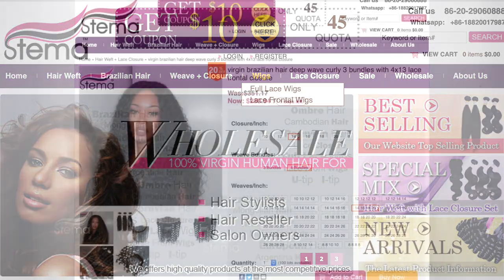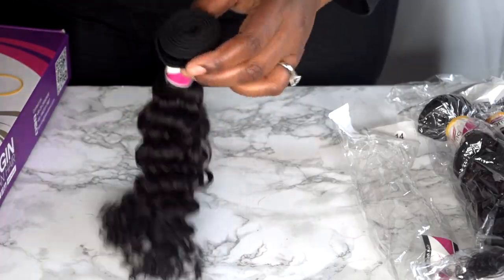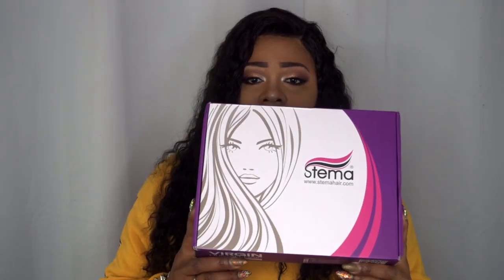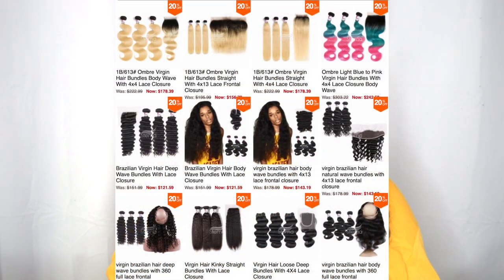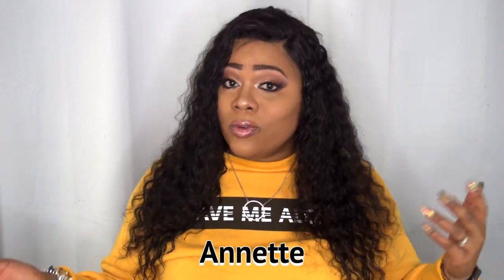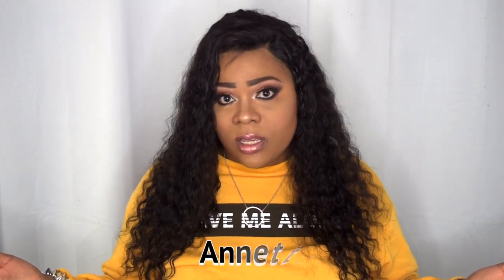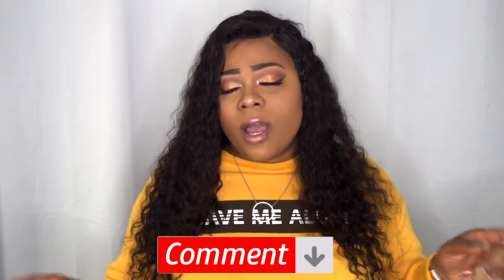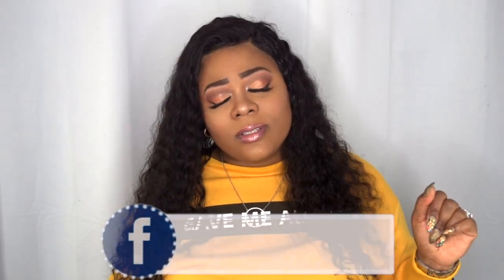4 Bundles and 13x4 Frontal makes a dope wig too! 😍 | Ft. Stema Hair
👋🏽 VB's, who likes to make their wigs using bundles and frontals? 🙋🏽‍♀️ I have this DEEP WAVE bundle for you. Video features packaging, close up, 360 view and my opinion.

HAIR DETAILS
Virgin brazilian hair deep wave curly 4 bundles(14,16,18,20") with 4x13 lace frontal closure(14")
Brand Name：Stema Hair(100% human virgin hair)
Wave Style: Deep Wave